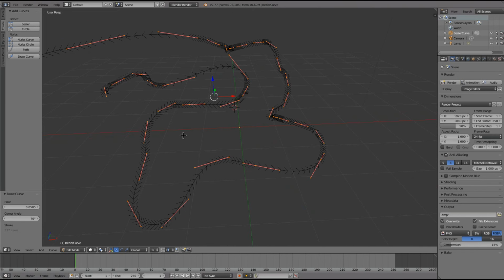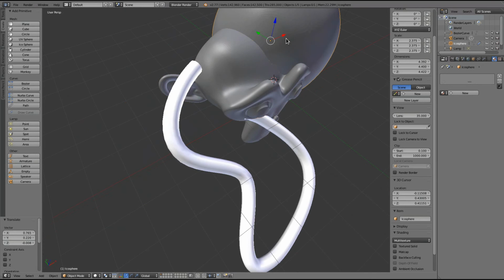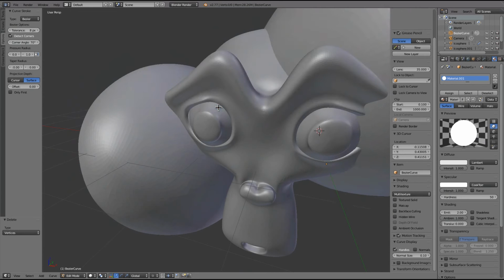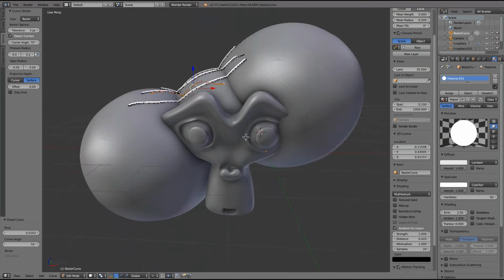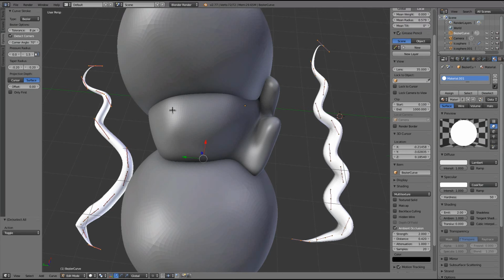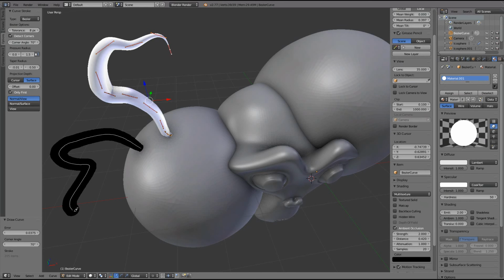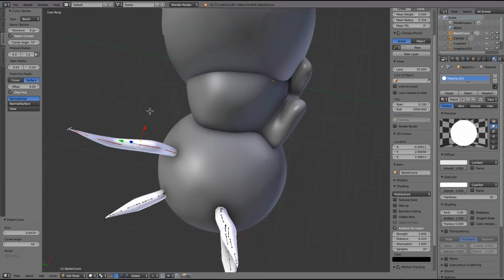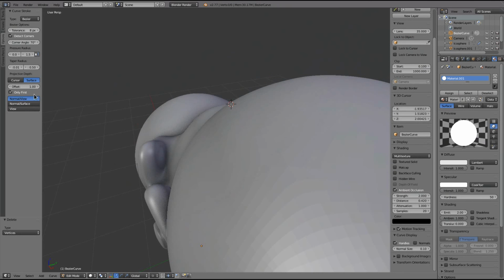TUTORIAL BLENDER Freehand Sketching